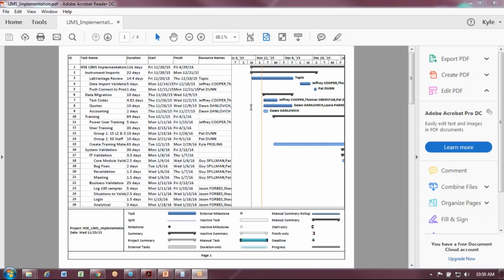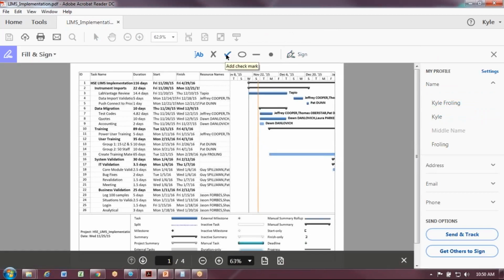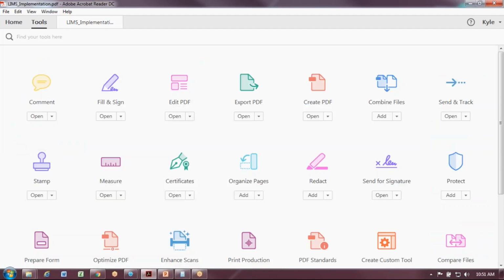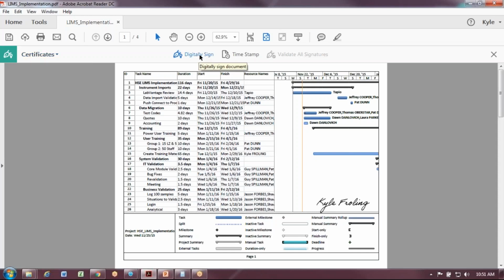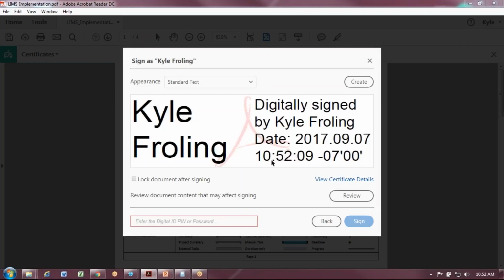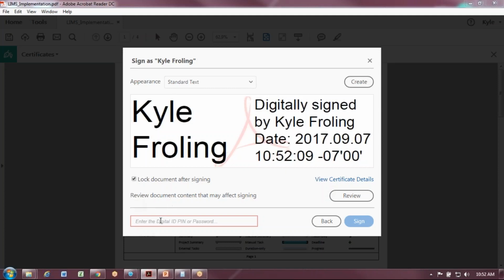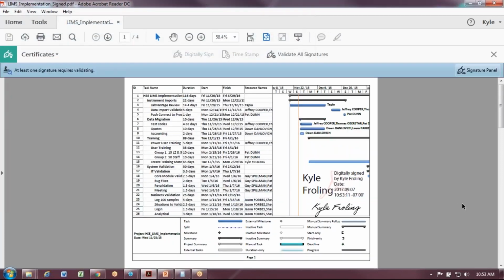Sign your Invoice digitally - Digital signature for Invoice bills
A Complete process you sign your invoice digitally. Step by step guide how to sign the invoice for GST.